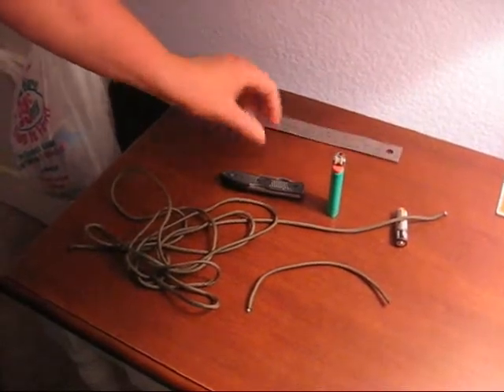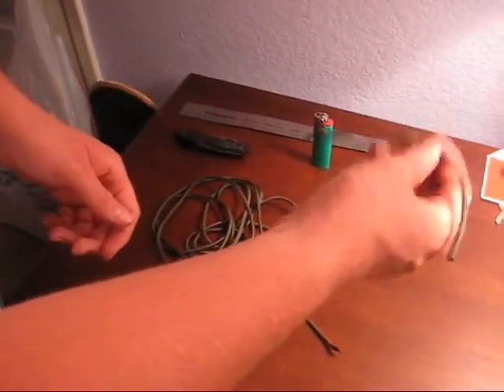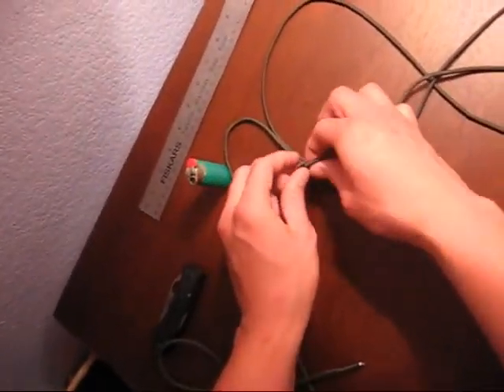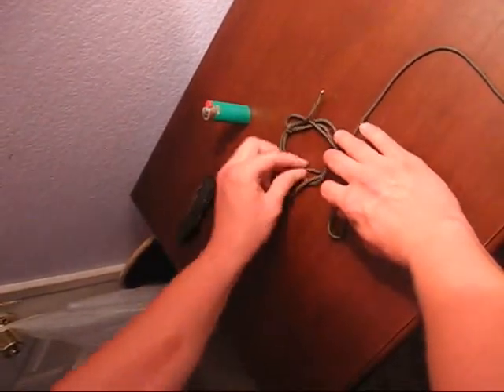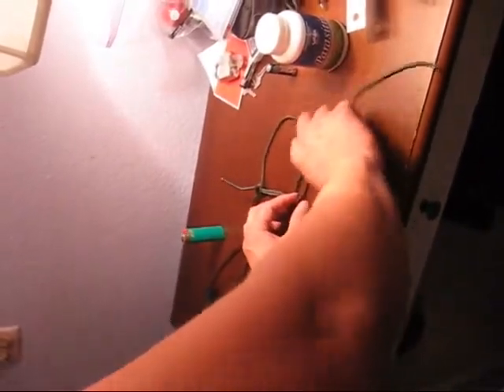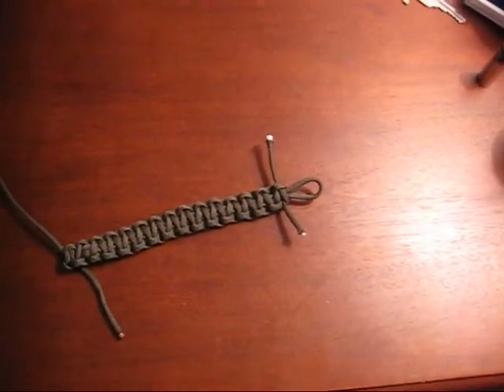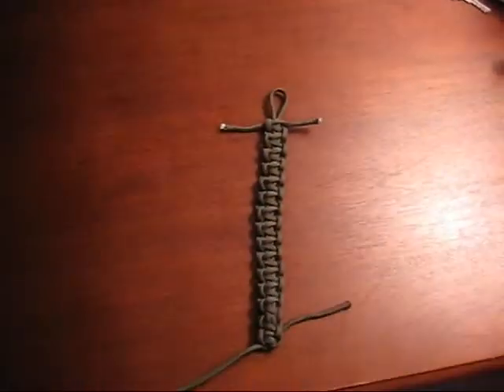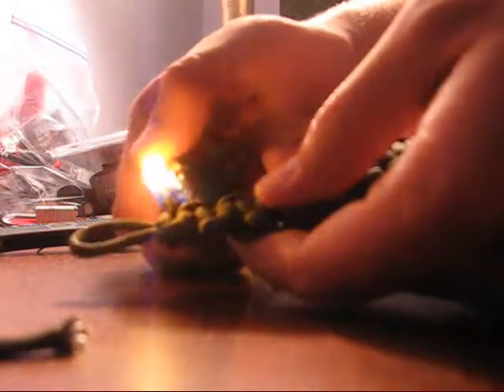How to make a Paracord Survival Bracelet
Me showing you how to make a simple Paracord Survival Bracelet! Survival Bracelets can be used in a plethora of situations. Such as, snares and traps, hanging up food when your camping, tourniquet (if you don't have a belt), tying misc items together, shelter making, etc. Generally, survival bracelts are made of 550 paracord, which means it can support 550 pounds! So it's super strong!